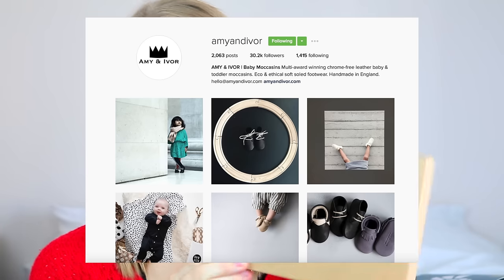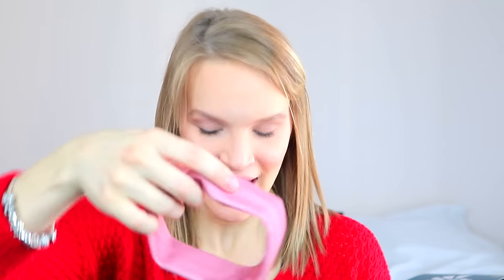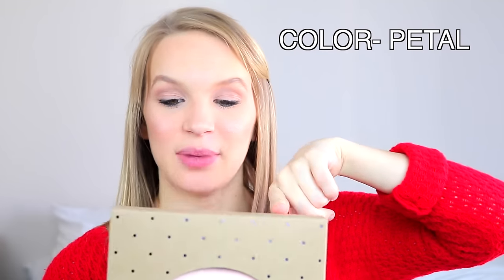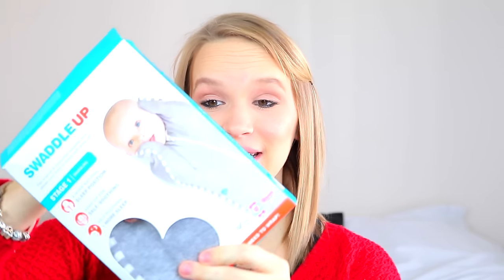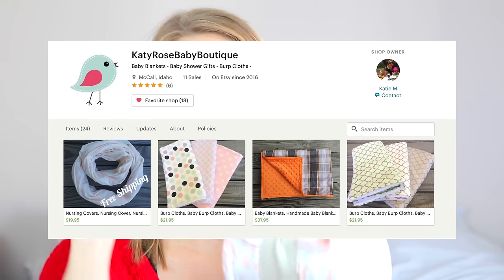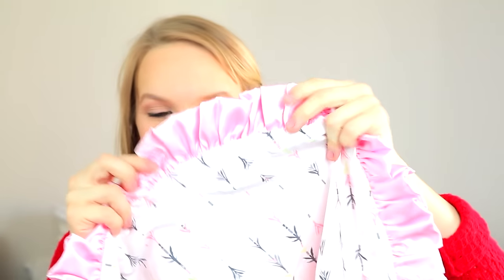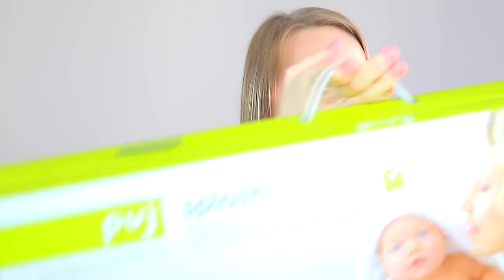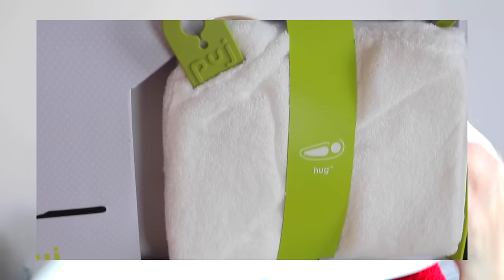BABY GEAR HAUL | Etsy, Instagram, & More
Products mentioned-
5. Breastpump Bra
6.Love to dream swaddle
7. Nursing cover
8.Pacifier Clips
9.Bobby Cover

(Must address to Okbaby or it won’t received)
Okbaby
Layton, UT
84041

THANK YOU to every single one of you for being supportive and watching my channel, its appreciated more than you'll ever know!